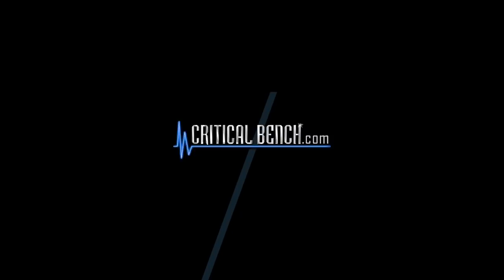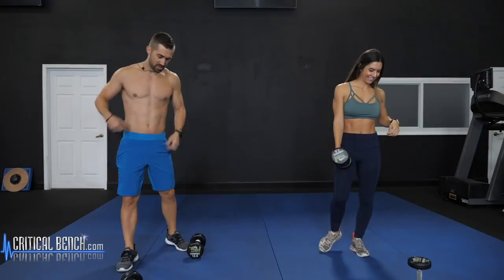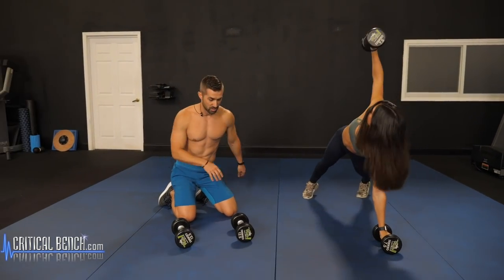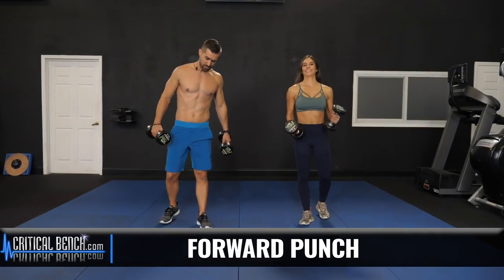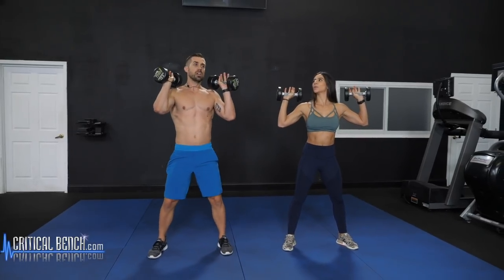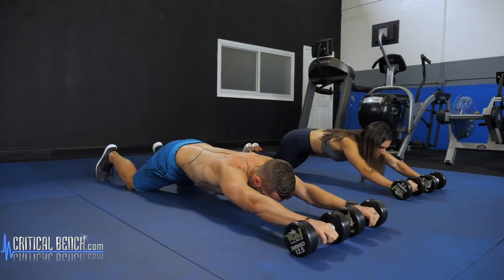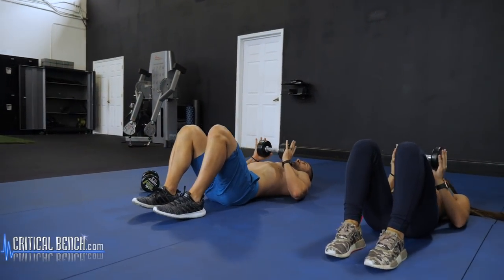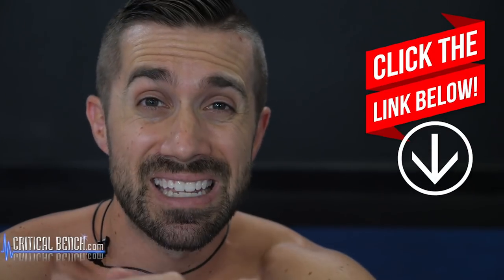10 Moves To BLAST YOUR ABS With A DUMBBELL | Strong Core Training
*🌟Here's FREE 5 Minute Core Workout...🌟*

*Do you want to work on your abs and get a six pack? Here are 10 Moves To BLAST YOUR ABS With A DUMBBELL. These 10 dumbbell core exercises will help you build strength and get a six pack.

Discover Why The World's Most Popular Ab Exercise Ages Your Spine & Is The #1 Cause Of Herniated Discs... And The Rarely Talked About Solution To Getting The Chiseled Abs You So Deeply Desire: